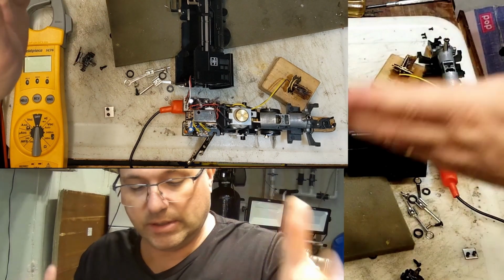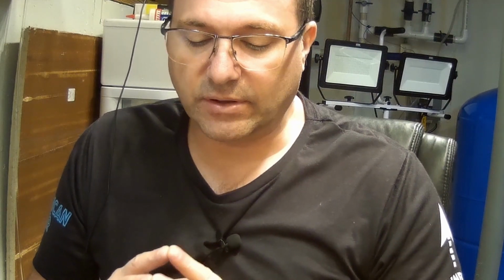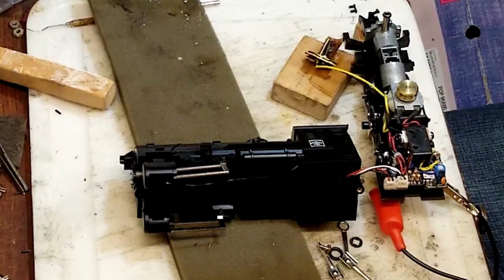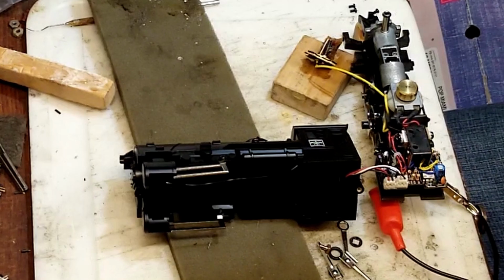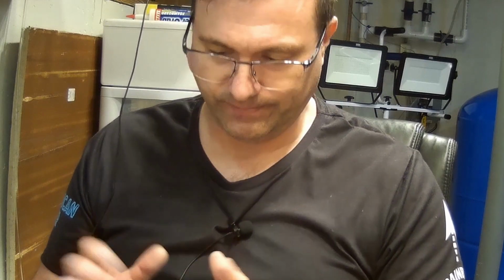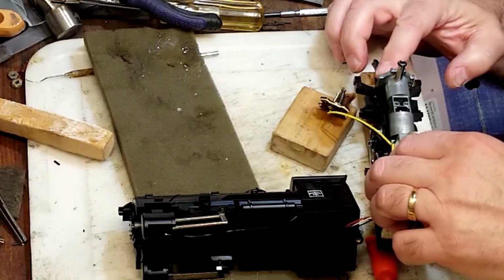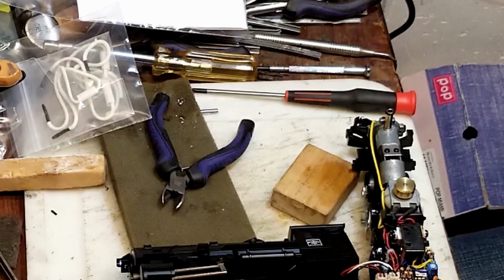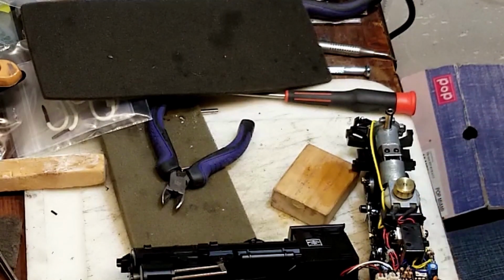American Flyer 0-6-0 steam engine in S scale: Made by Lionel Part 1.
Part one... My first modern engine.  I wonder what it looks like under the shell?  I also wonder what the motor and gear assembly look like?  Is there a chuff unit?  Is there a way to improve the smoke output?  Join me in answering these and additional questions.

Audio Credit: 'Flyer heartbeat.'  original music written, produced and recorded by Austin Birkey